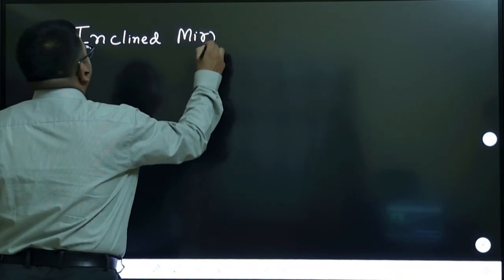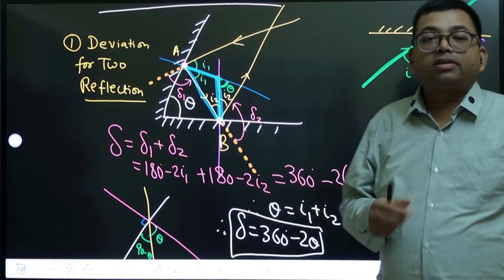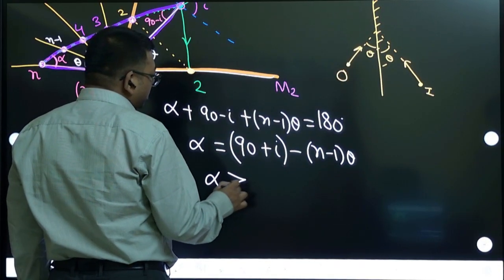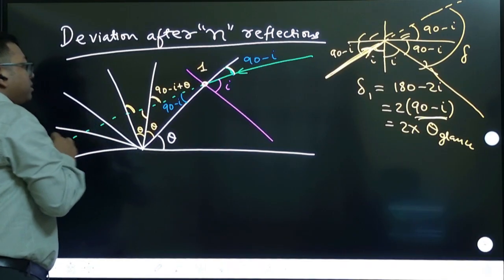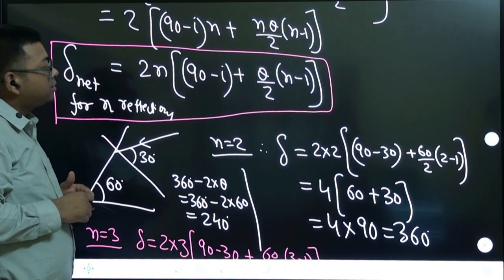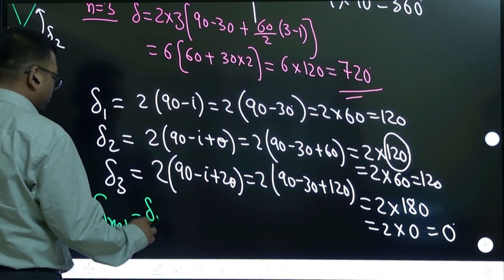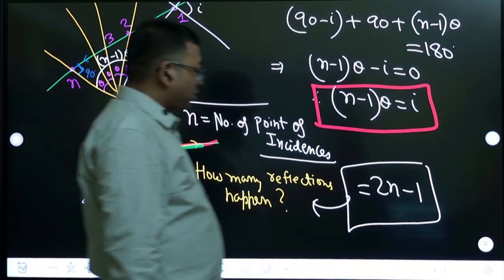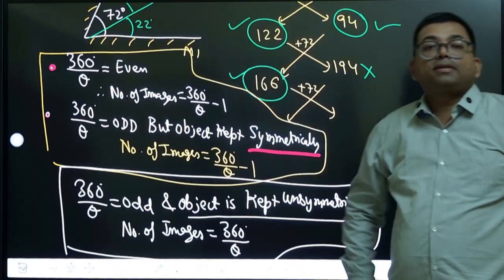Ray Optics - 4 - TEJAS 1.0 Batch @ EduMind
In this class, Shankar sir discusses the inclined plane mirrors and derives many important results on the topics such as maximm number of reflections, total deviation, number of images formed, etc.